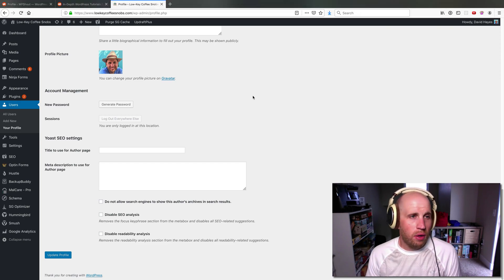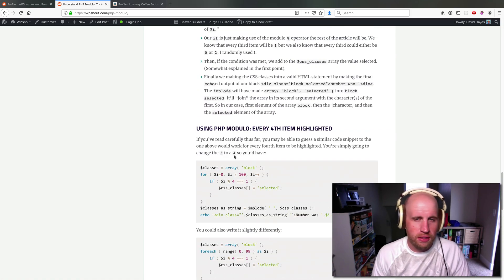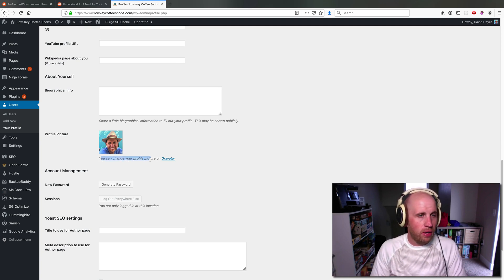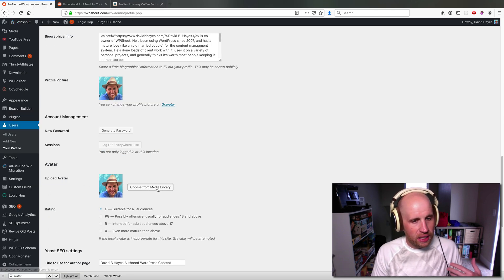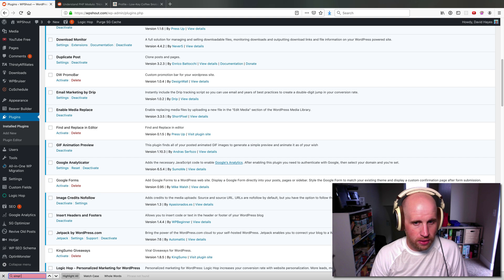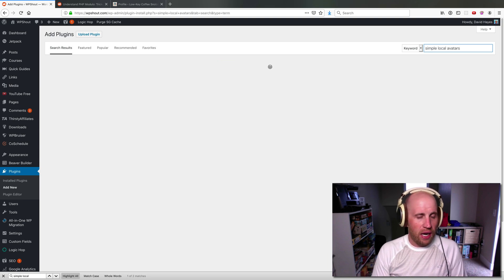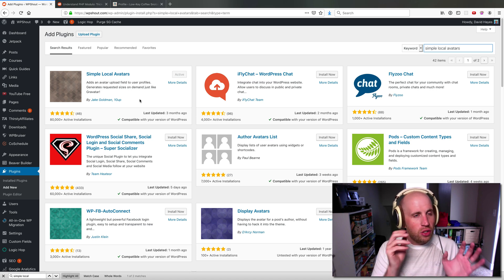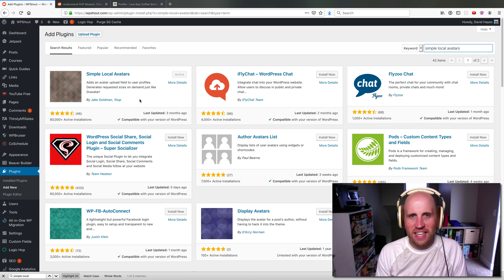WordPress Avatar: No Gravatar with Simple Local Avatar